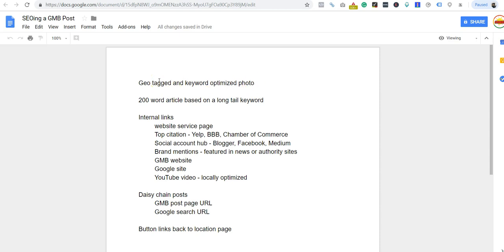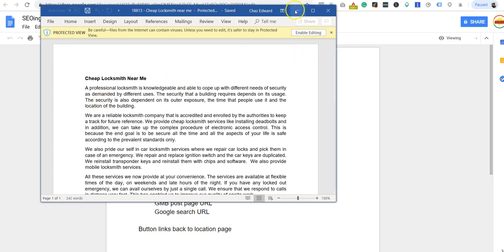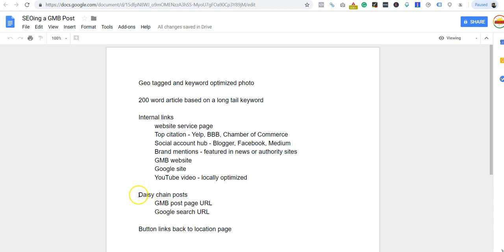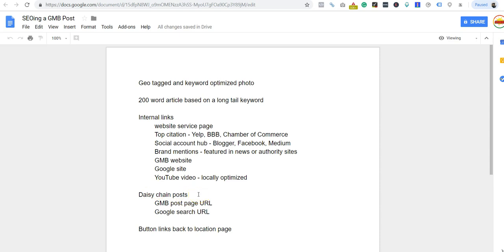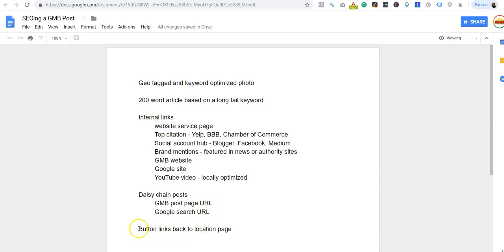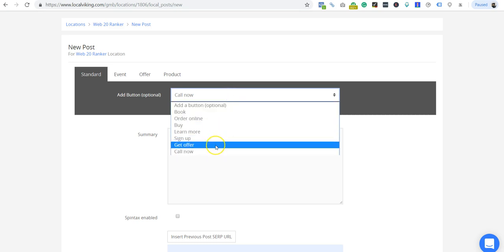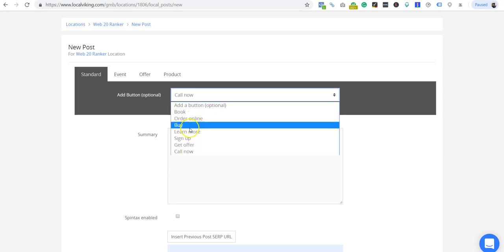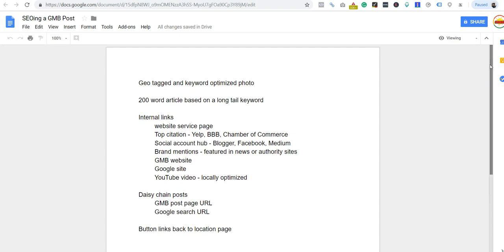GMB Posts - SEOing a Post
A deep dive into the elements of the GMB Post and suggestions on how to optimize a Google My Business post for greatest impact using the Local Viking software